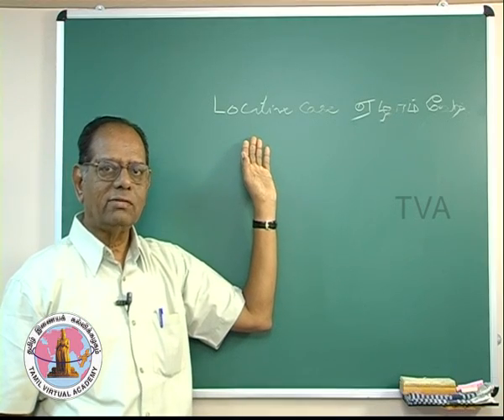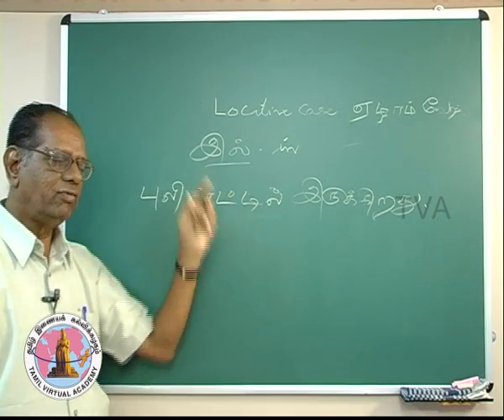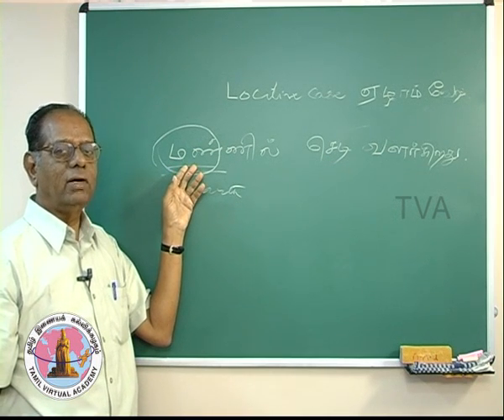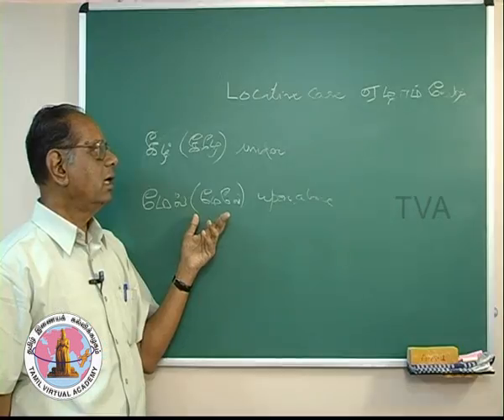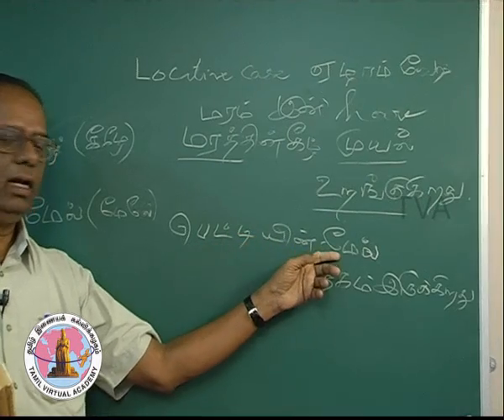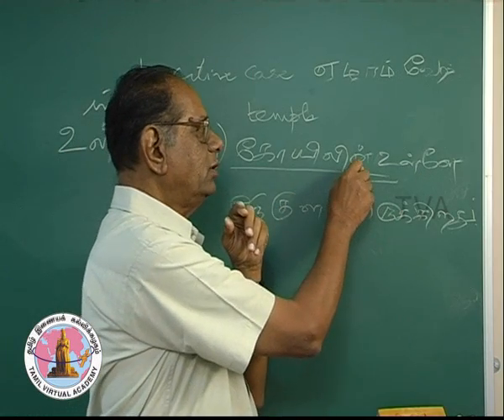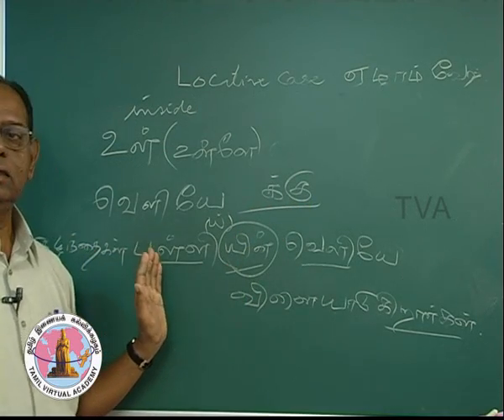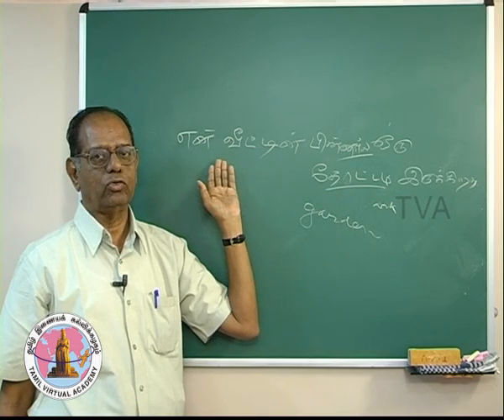LTlesson 52(FULL VERSION)